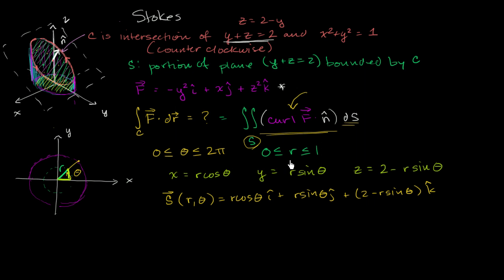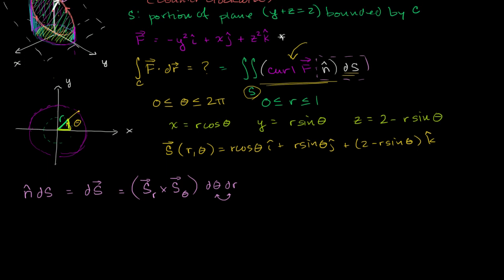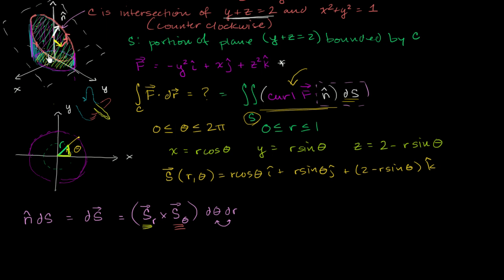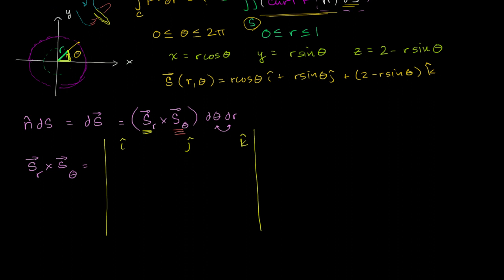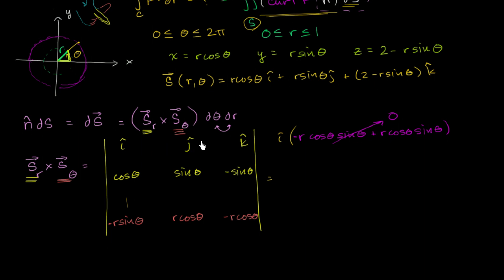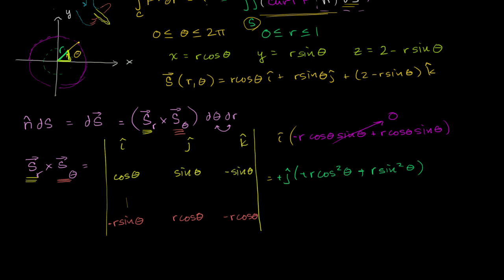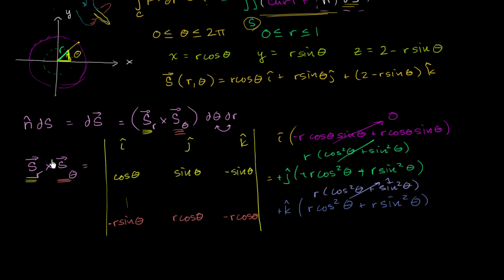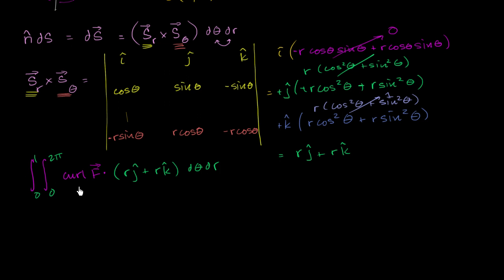Stokes example part 3: Surface to double integral | Multivariable Calculus | Khan Academy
Courses on Khan Academy are always 100% free. Start practicing—and saving your progress—now

Converting the surface integral to a double integral